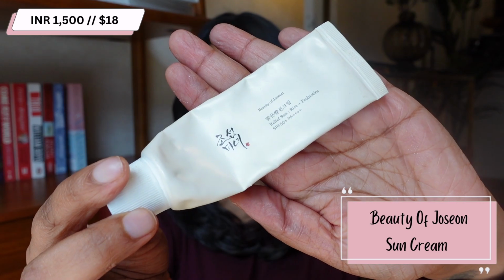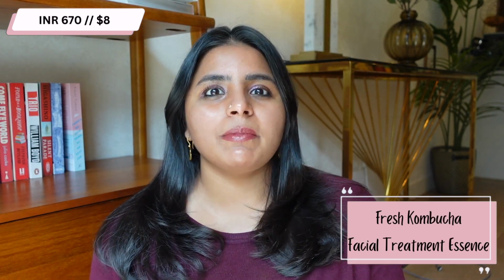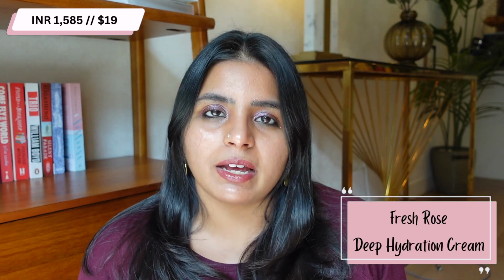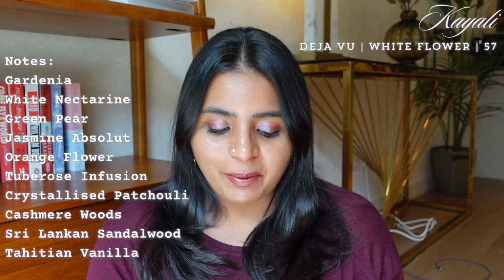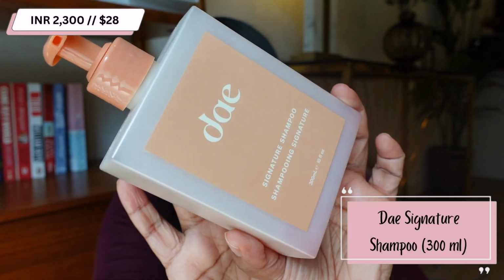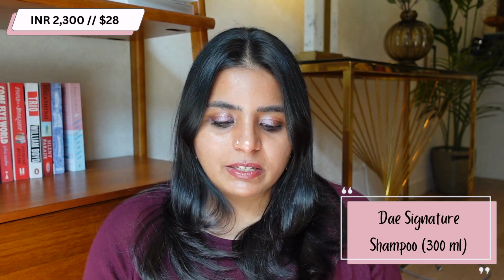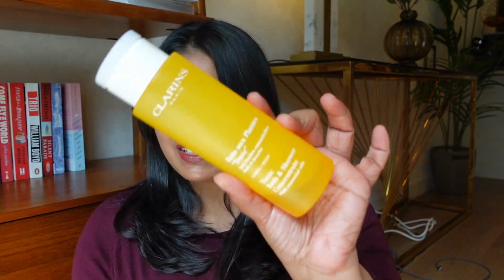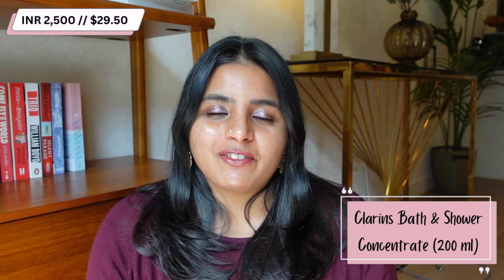Beauty Empties | Kayali, Byredo, Beauty of Joseon and much more!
Hello! I'm back with another EMPTIES video with beauty, body and haircare empties that I used up in May and June 2024. I love making these kind of videos where I discuss and reflect on products that I used up. It is really gratifying to use up the products you have spent your hard-earned money on :)

Please don’t watch this if shopping/mentioning prices triggers you. The spirit of this video is to take a real, HARD look on my beauty consumption and reflect on my experience. The idea behind documenting is to share honest feedback on products that I have used up; in the hope that it is helpful to someone out there.

Note: Prices mentioned are at MRP; I am sure you may find these at a discount some time or the other.

Products Mentioned:
1. Beauty of Joseon sunscreen

2. Kayali Dejau Vu White Flower

3. Byredo Bal D' Afrique

4. Fresh Kombucha Essence

5. Fresh Rose Deep Hydration Cream

6. Dae Signature Shampoo

7. Moxie Cocoa, Almond and Hemp Hair Oil

8. Clarins Bath & Shower Concentrate

Shade references for my skin tone:
NC 42 in MAC's Powder Fix Foundation compact
Shade 12 - Fenty Beauty Eaze Drop blurring skin tint
Shade B50 - Chanel Les Beiges skin tint
NARS Radiant Creamy Concealer - Caramel
NARS Pure Tinted Moisturizer - Cuzco (Medium 1.5)
NARS Soft Matte Complete Foundation - Valencia (Medium 5)

Please let me know what you think! Would love it if you could share your thoughts / any other video suggestions in the comments below. Thanks!

1. All views and opinions expressed are my own.
2. All products have been purchased on my own.
3. These are thoughts based on my personal experience. I am not a licensed skincare professional or dermatologist or makeup artist and these are not professional recommendations. What works for me; may not work for you. Request you to always patch test before trying any product.

Copyright:-
Everything you see on this video was created by me (Mashantha Viswanathan) unless otherwise stated.